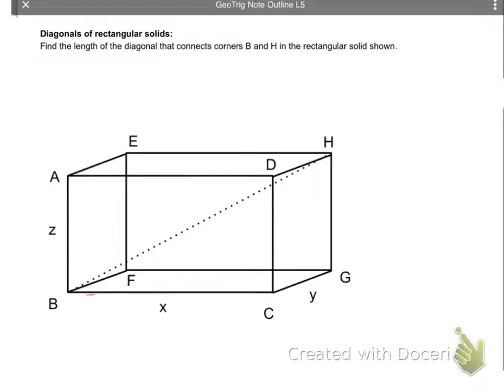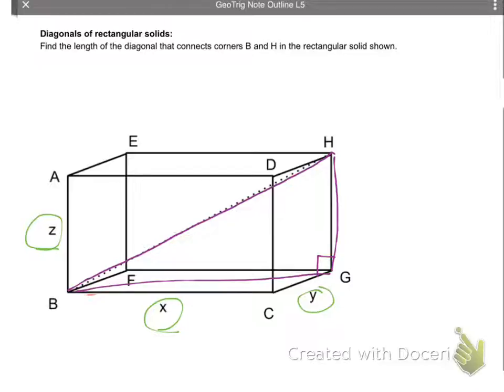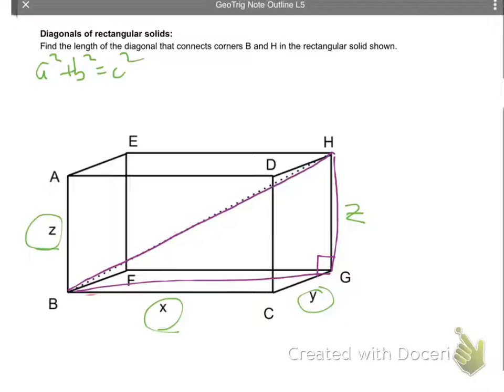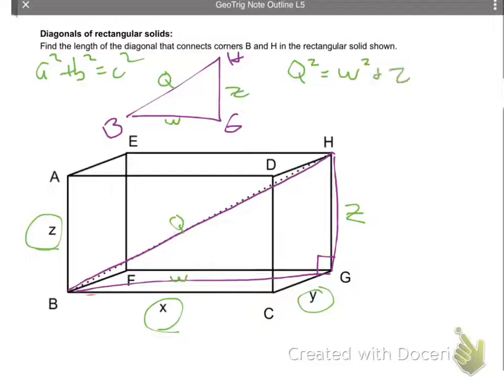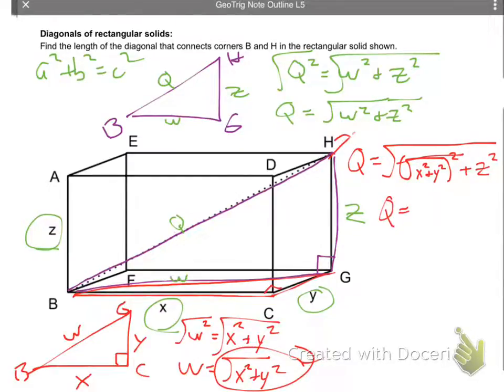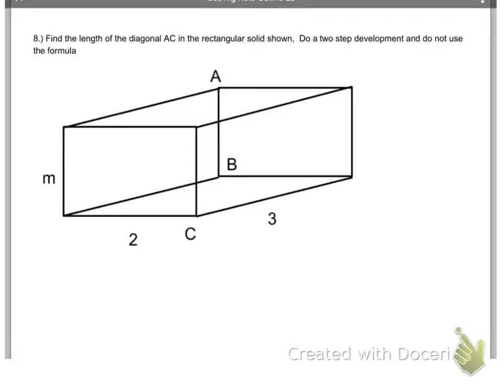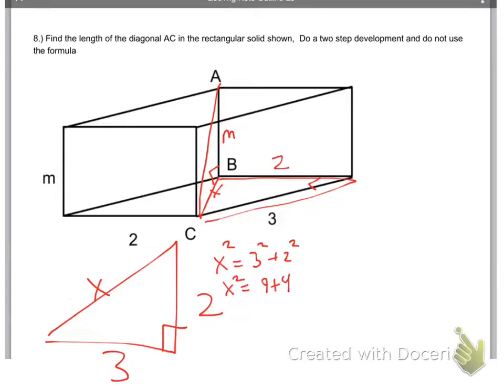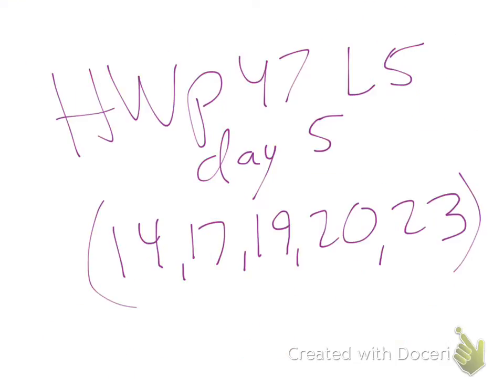GeoTrig L 5 day 5 diagonals